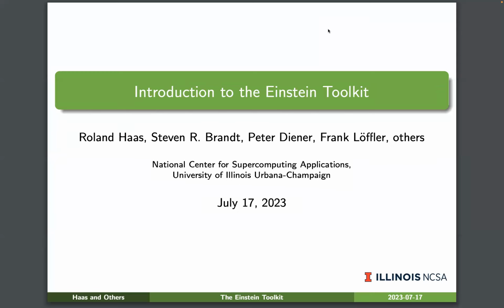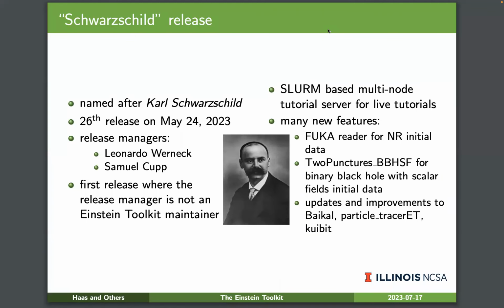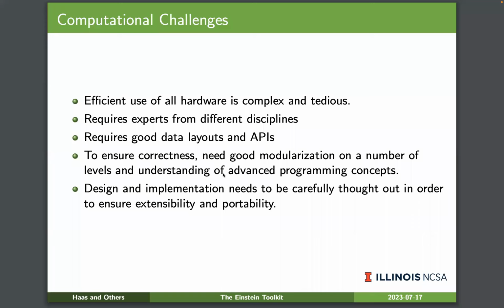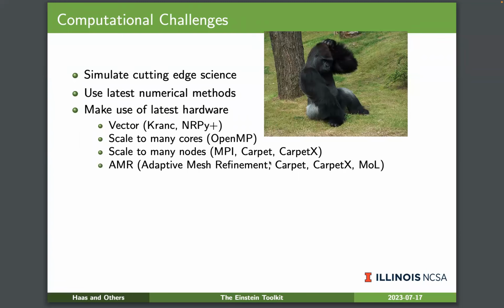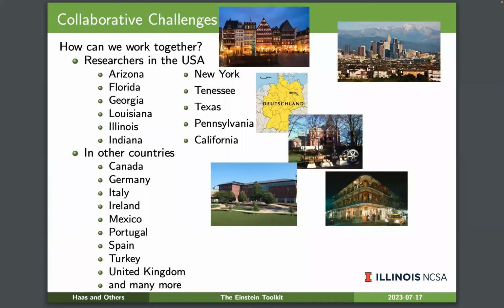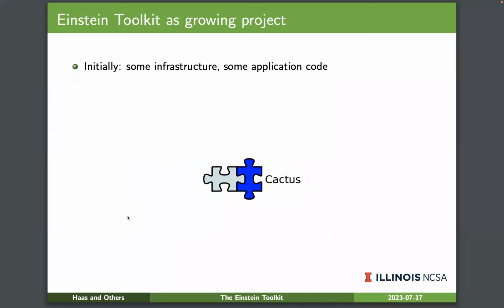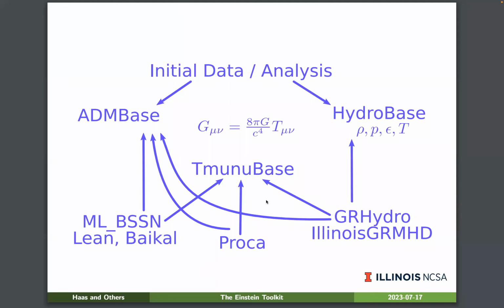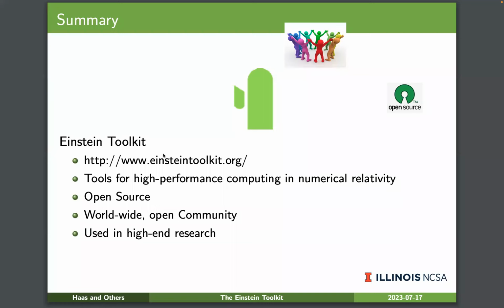Roland Haas- Introducing the Einstein Toolkit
An Introduction to the Einstein Toolkit by Roland Haas at the 2023 North American Einstein Toolkit and Workshop held at the Rochester Institute of Technology